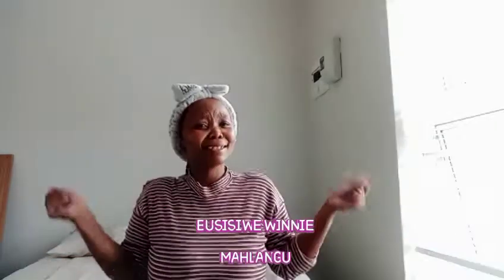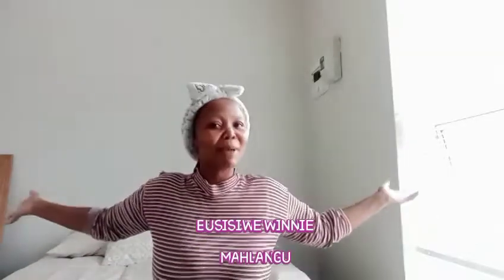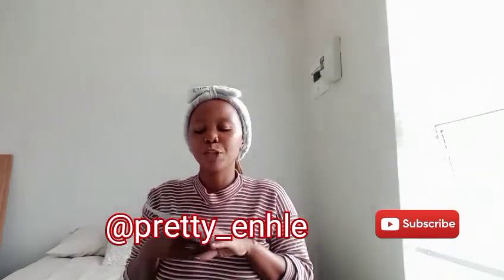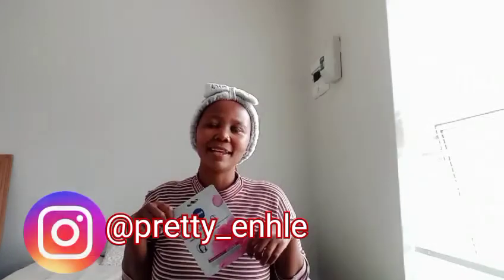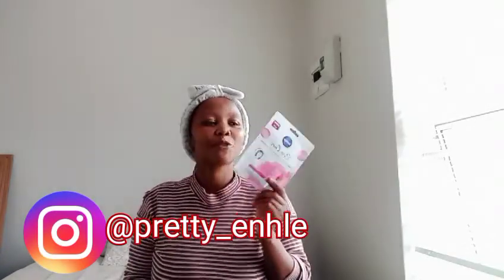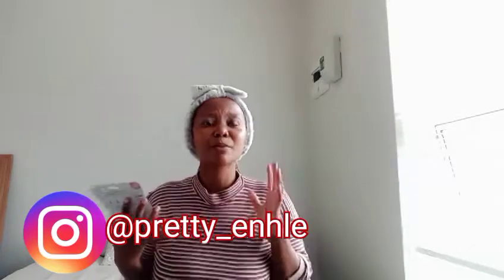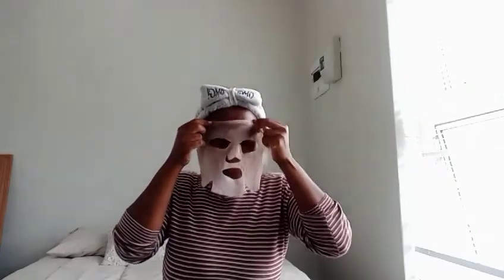Review : NIVEA Rose Care - Sheet Mask Range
hello everyone

In this video I'll be sharing my review on the new Nivea sheet mask range. Hope you enjoy the review.